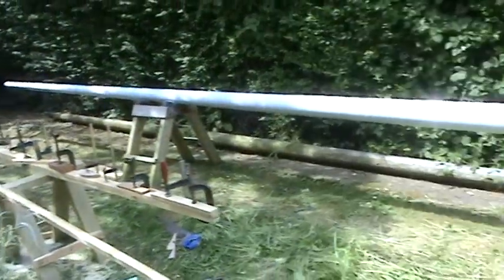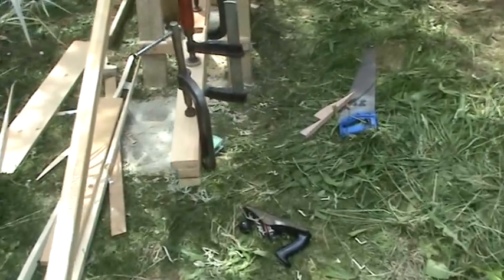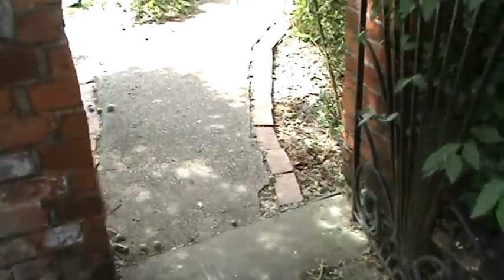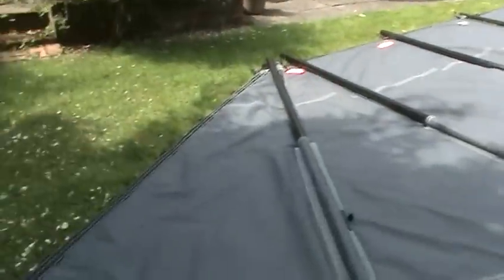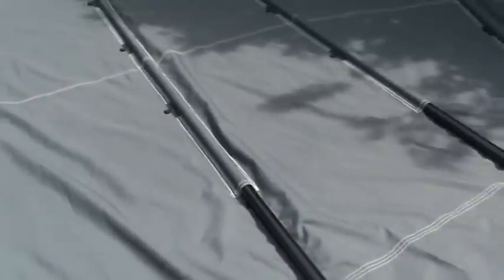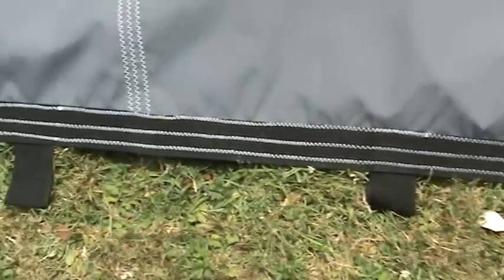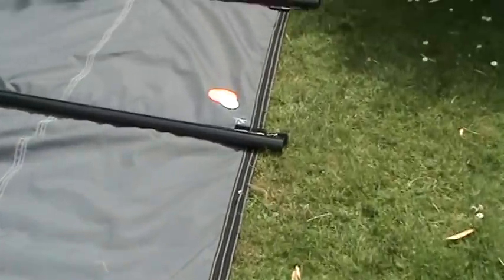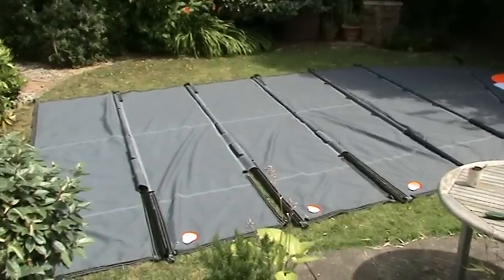The Making of Mingming II : Part 6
Spars under construction and the first look at Mingming's Triple H sail.